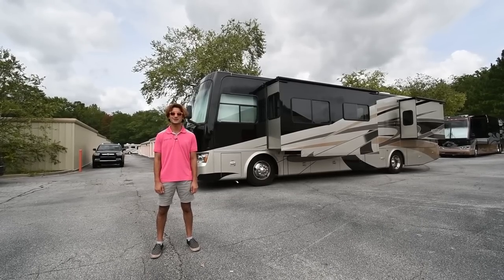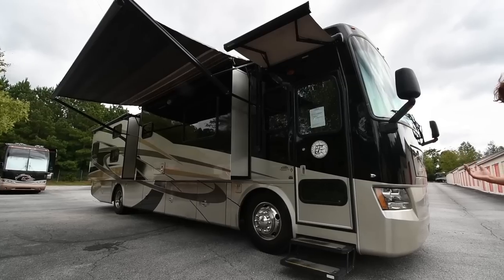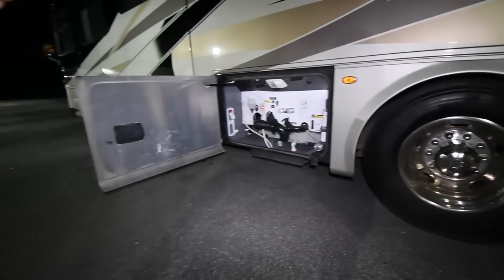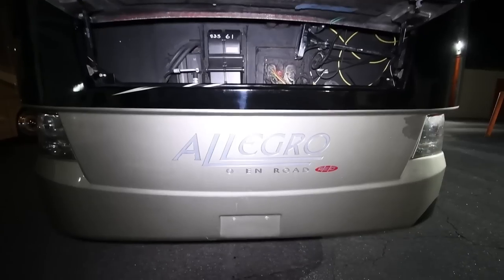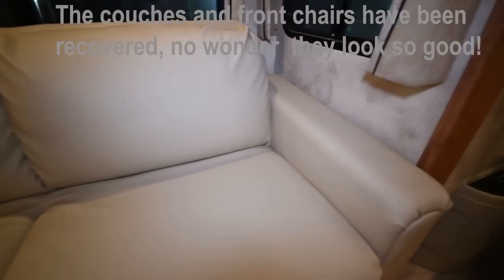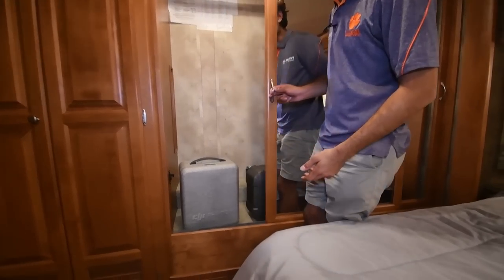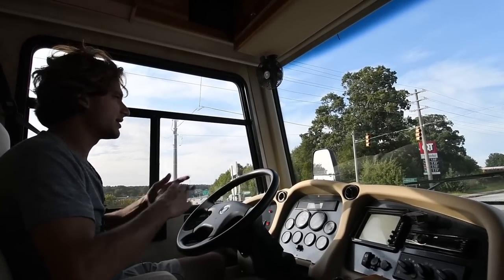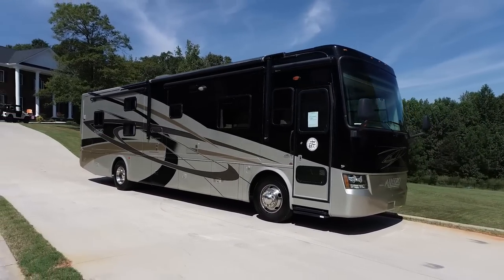2011 Tiffin Allegro Red BUNK COACH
2011 Tiffin Allegro Red 38QBA